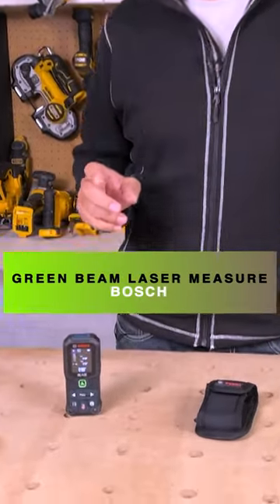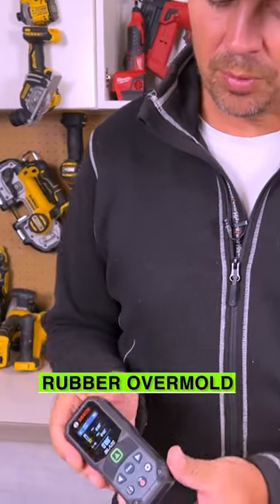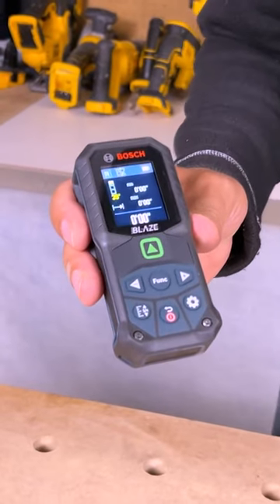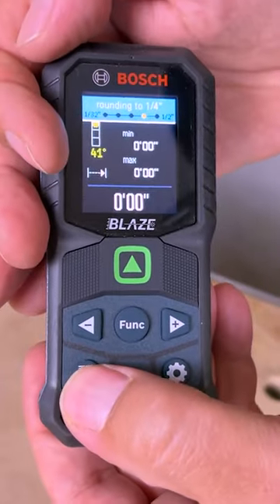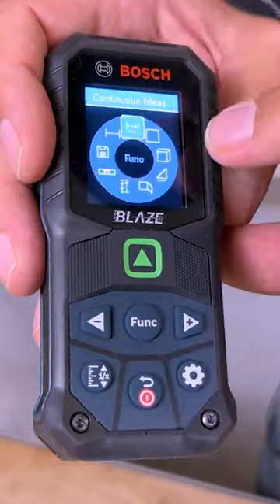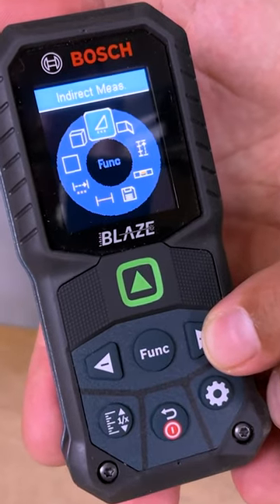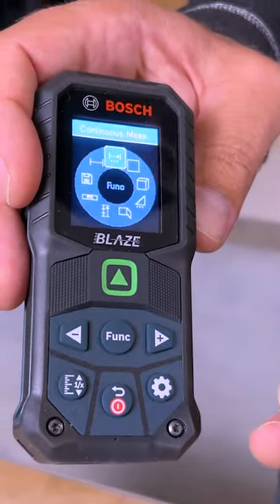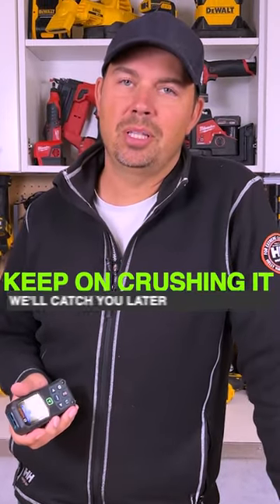NEW Bosch Laser Measure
Bosch GLM165 25G Green Beam 165 Ft Laser Measure